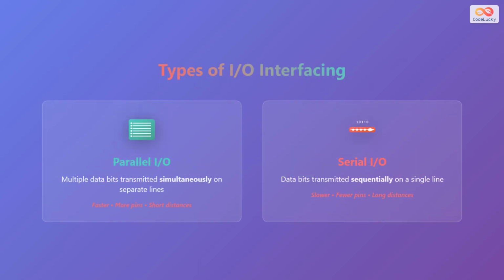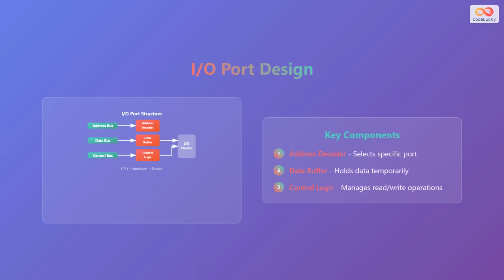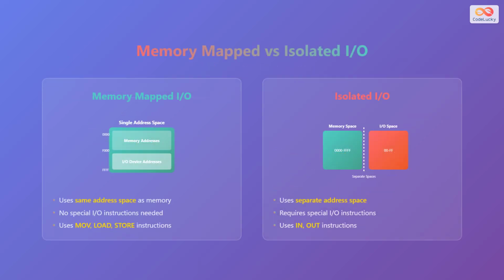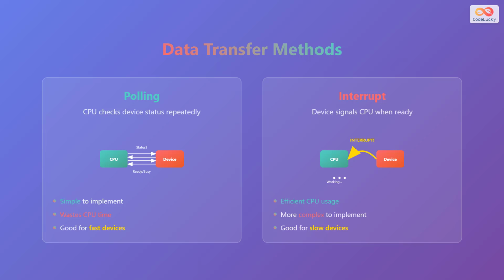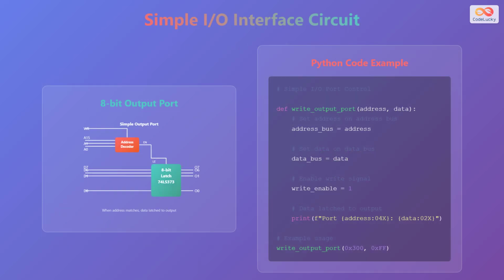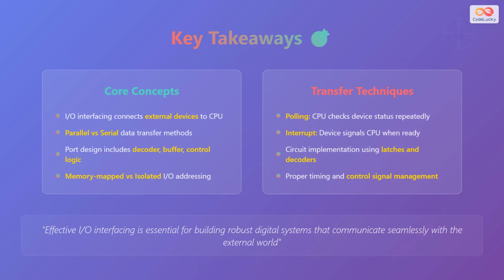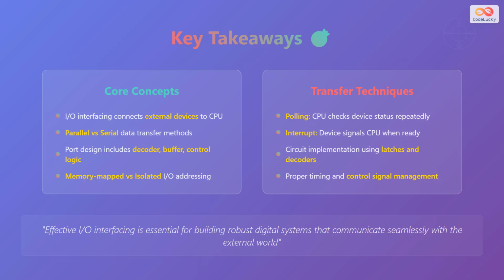I/O Interfacing: Beginner's Guide to I/O Port Design & Interfacing Techniques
🚀 Embark on a journey into the world of Input/Output interfacing! This beginner's guide breaks down the fundamentals of connecting external devices to microprocessors and microcontrollers.

We'll explore I/O port design, covering essential components like address decoders, data buffers, and control logic. Understand the difference between parallel and serial communication, and learn when to use each for optimal performance. Plus, we'll demystify memory-mapped and isolated I/O addressing techniques.

Discover how polling and interrupt methods enable data transfer, and see a simple I/O circuit in action with a Python code example! Whether you're a student or a hobbyist, this video provides the essential knowledge to get started with I/O interfacing.

Chapters:
00:00 - Input/Output Interfacing
00:22 - I/O Interfacing Fundamentals
00:51 - Types of I/O Interfacing
01:26 - I/O Port Design
01:57 - Memory Mapped vs Isolated I/O
02:38 - Data Transfer Methods
03:14 - Simple I/O Interface Circuit
03:28 - Key Takeaways 🎯
04:16 - Outro